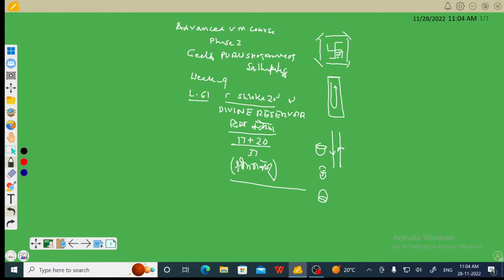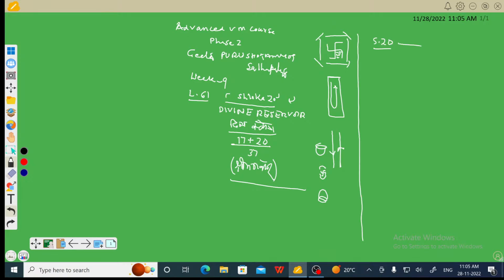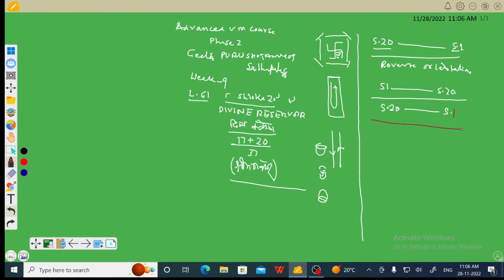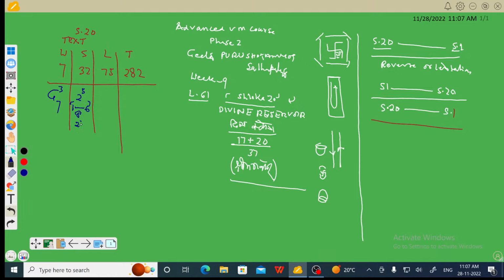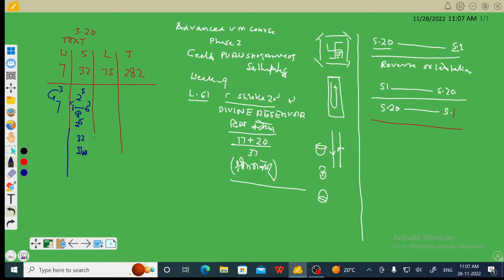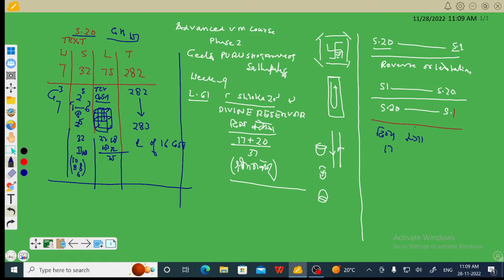Lesson -61 Divine Reservoir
Shaloka -20 Geeta Chapter -15